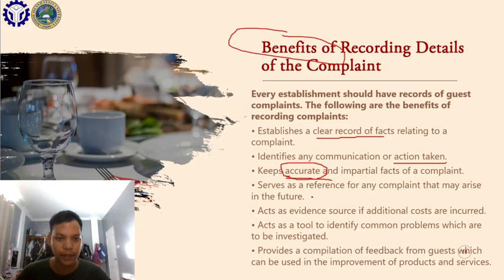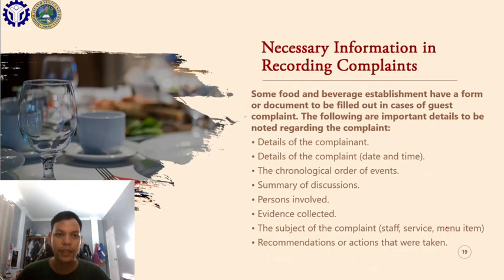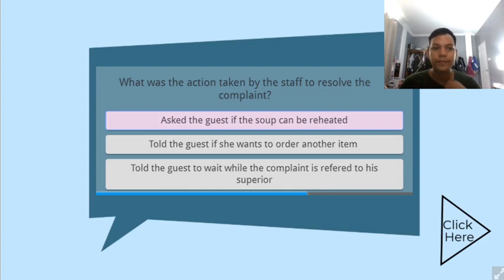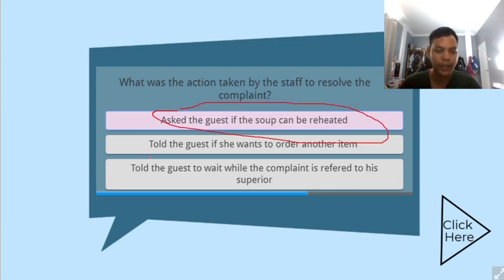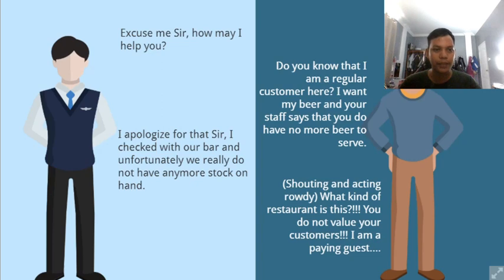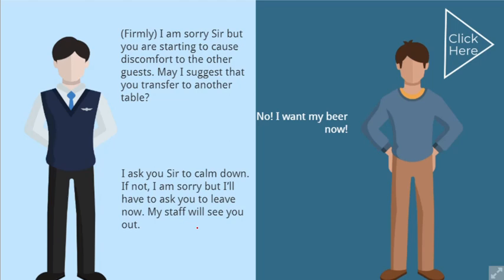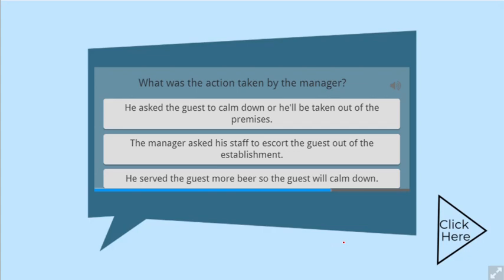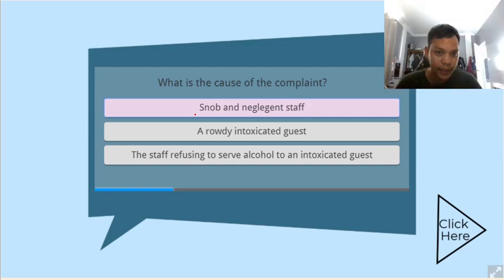Recording Details of the Complaint | Fundamentals in Food Service Operations